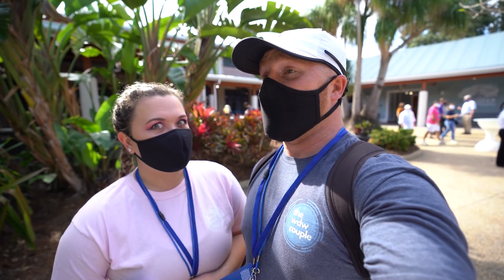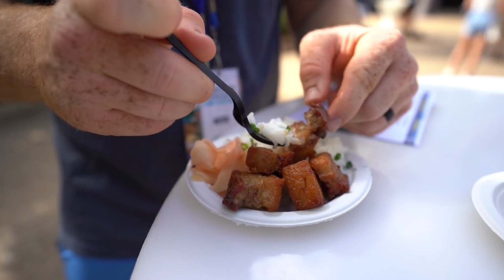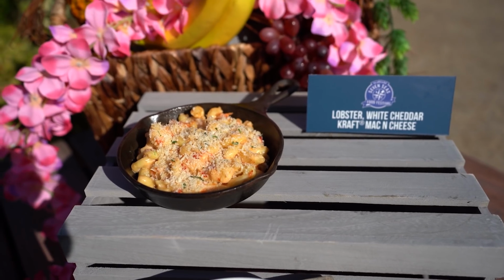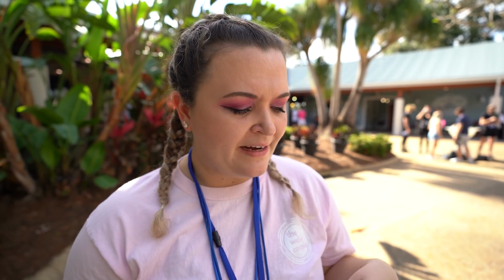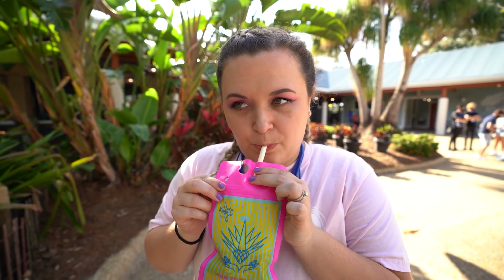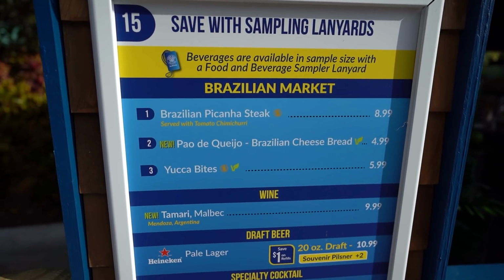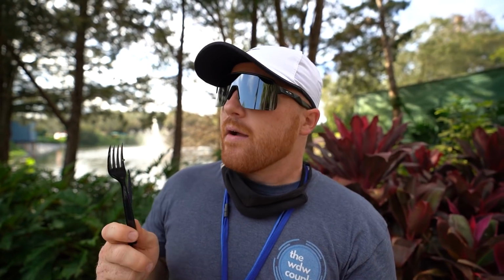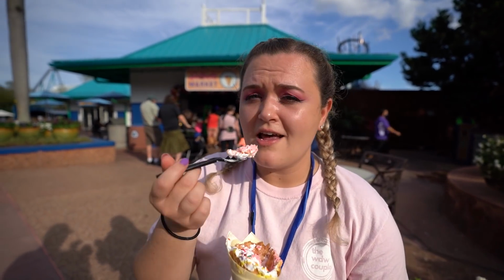Seven Seas Food Festival Media Event at SeaWorld Orlando!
Help Save Kids Today!

Thanks to our patrons!
- Tim Balkwill -
- Andy Breeden -
- Todd Holcomb -
- Wesley Knight -
- Matt Manders -
- Ryan Orest -
- Jenn Pence -
- Patricia Reposa -
- Paul and Kristin Schmeckenbecher -
- Marianne Tichon -